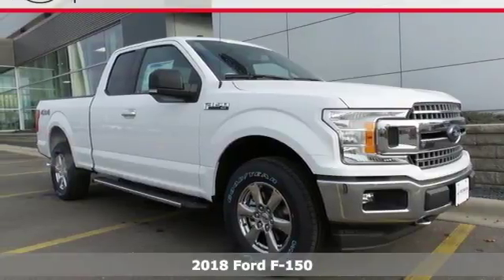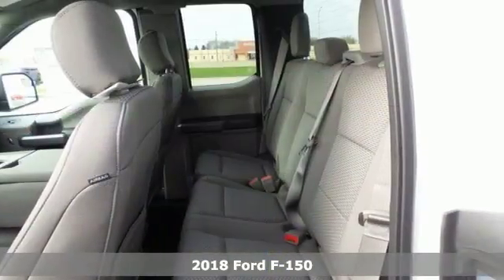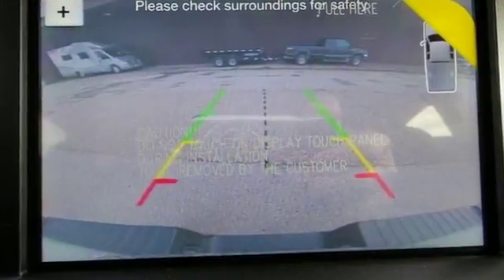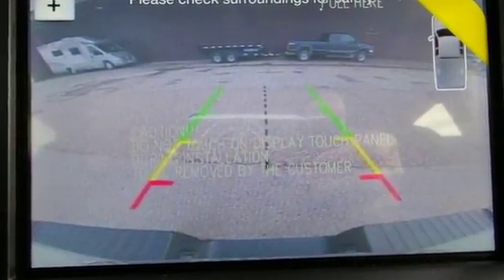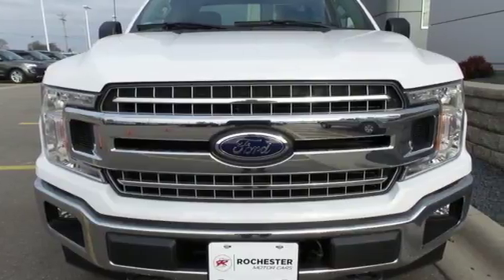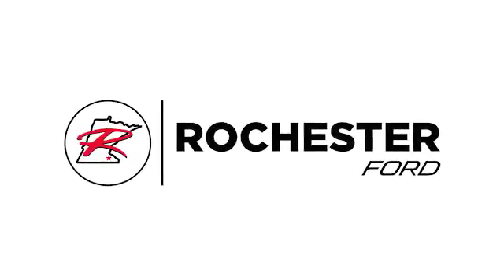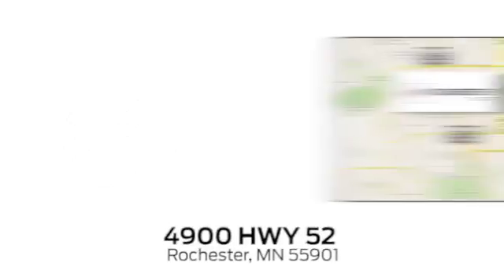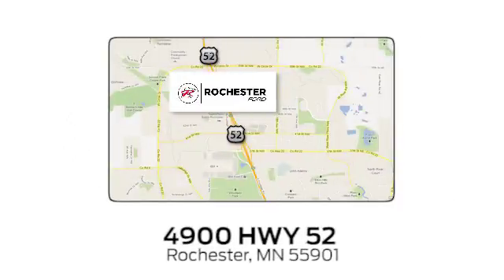New 2018 Ford F-150 Rochester MN Winona, MN F188140 - SOLD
Year: 2018
Make: Ford
Model: F-150
Trim: XLT
Engine: 2.7L V6 EcoBoost
Transmission: 10-Speed Automatic
Color: White
Interior: Medium Earth Gray
Stock #: F188140
VIN: 1FTEX1EP9JKC71030
2018 Ford F-150 XLT Super Cab 2.7L V6 EcoBoost 4WD Oxford White Recent Arrival! 10-Way Power Driver & Passenger Seats, 2-Bar Style Grille w/Chrome 2 Minor Bars, 4.2" Productivity Screen in Instrument Cluster, Auto-Dimming Rear-View Mirror, Chrome Door & Tailgate Handles w/Body-Color Bezel, Chrome Step Bars, Class IV Trailer Hitch Receiver, Cloth 40/20/40 Front Seat, Equipment Group 302A Luxury, Heated Front Seats, Leather-Wrapped Steering Wheel, Power Glass Heated Sideview Mirrors, Power-Adjustable Pedals, Pro Trailer Backup Assist, Radio: Single-CD/SiriusXM w/7 Speakers, Rear Under-Seat Storage, Remote Start System, Reverse Sensing System, Single-Tip Chrome Exhaust, SYNC, SYNC 3, Trailer Tow Package, Upgraded Front Stabilizer Bar, Wheels: 18" Chrome-Like PVD, XLT Chrome Appearance Package.brbrStop by, call, or email us today at Rochester Ford. We look forward to earning your business.

Address:
4900 Highway 52 North